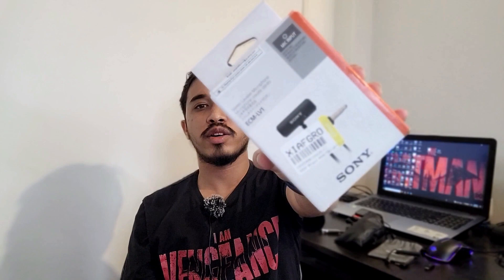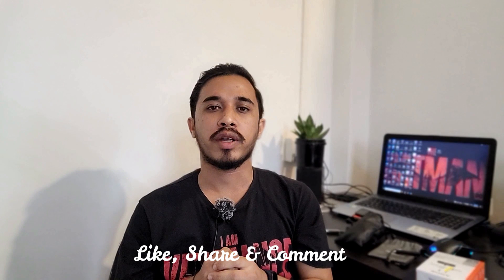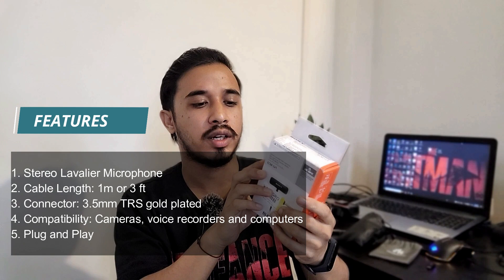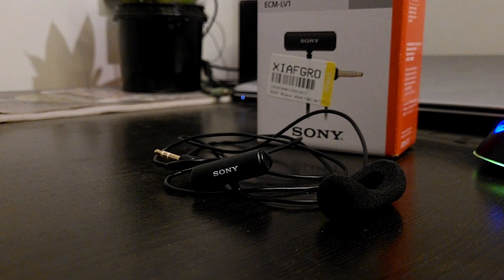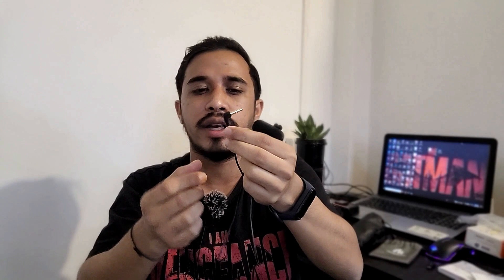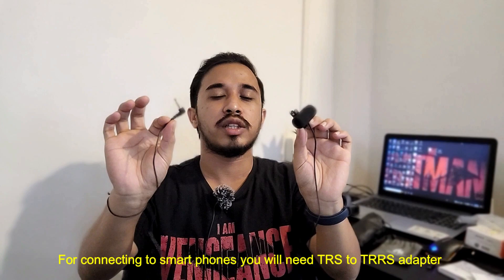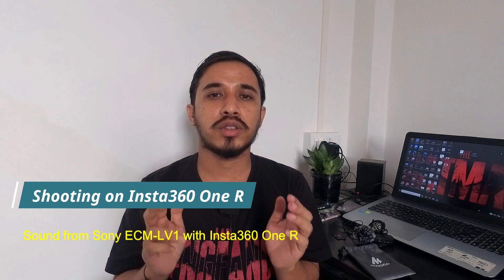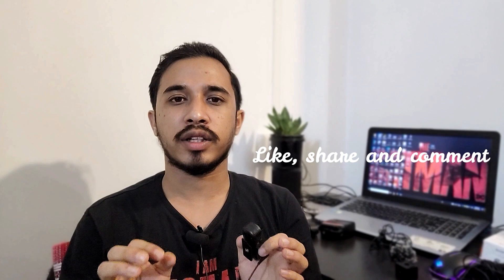Sony ECM-LV1 stereo lav mic unboxing and review | Worth buying??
So this here is a unboxing video of the Sony ECM-LV1 stereo Lavalier mic, where I have shown in details about the pricing, its box contents and its compatibility with various cameras and phones.
If you like the video and want to buy this mic the link to that is below.

Thankyou

1. Insta360 One RS 4K Edition

2. Insta360 One RS Twin Edition

3. Insta360 One RS MIC Adapter

4. Sandisk SD Card for Insta360

5. Invisible selfie stick and bullet time handle

6. Royal Enfiled Custom Seat for Hunter 350

7. Royal Enfiled Bench Seat for Hunter 350

8. RE Hunter 350 Handlebar risers

Link to other products that I use

1. Sony ECM-LV1 Stereo Lavalier mic
2. Xtreme acoustics cheap wireless mic
3. Boya BY-B05 Fur windscreen for lav mic
4. Insta360 One RS twin edition action camera
5. Samsung S0 FE 5G
6. GoPro 11 Action Camera
7: DJI Osmo Action 3 Camera

Visit my automotive blogging website and follow on Instagram, Facebook, and Twitter

Follow my personal social media handles